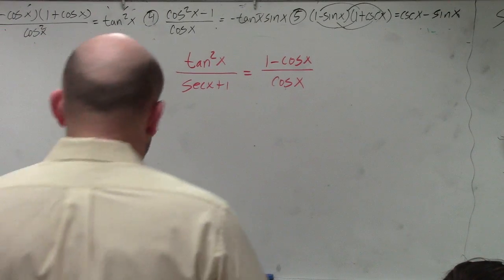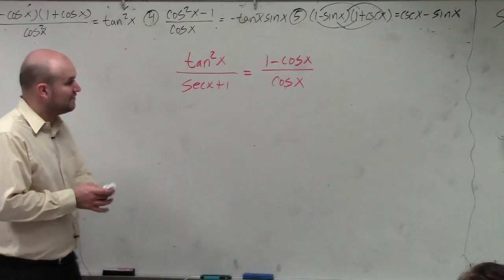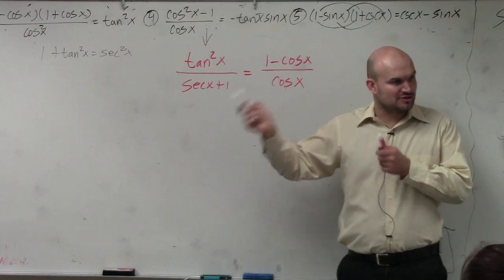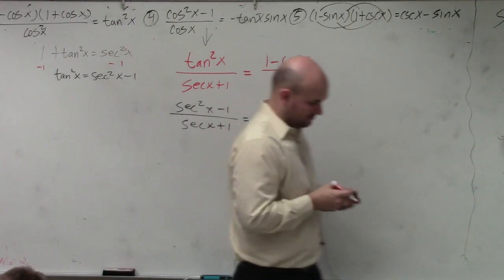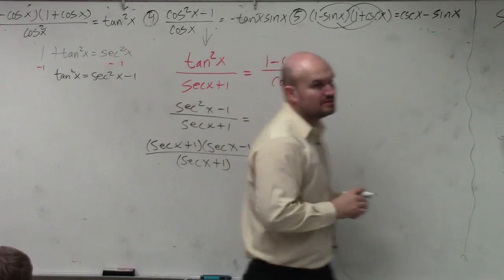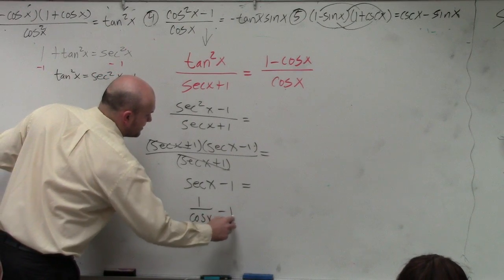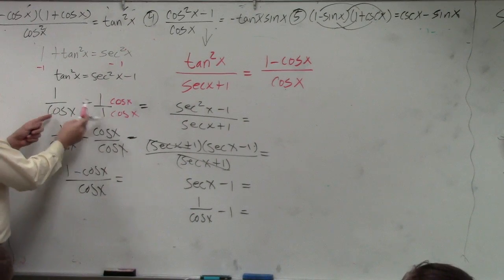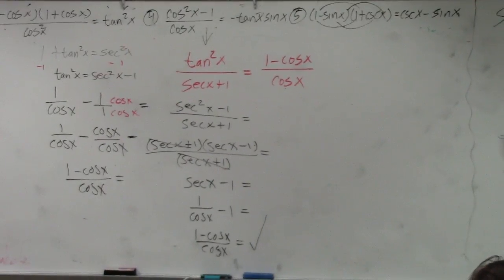Verifying a trigonometric identity